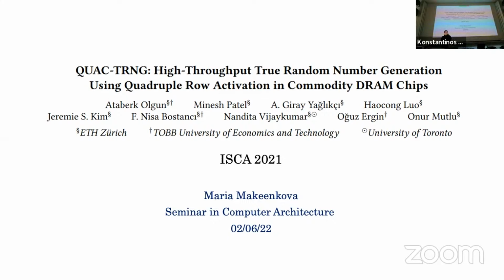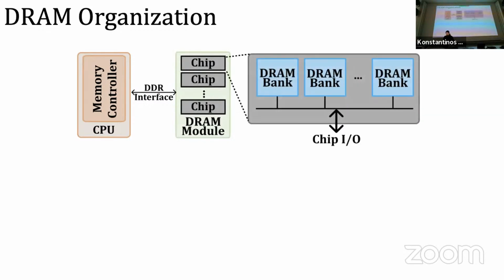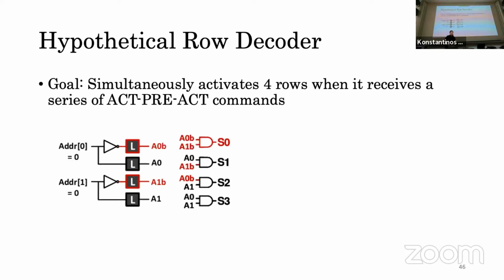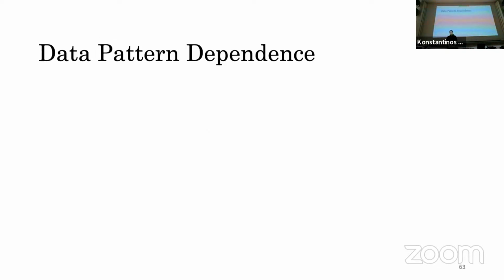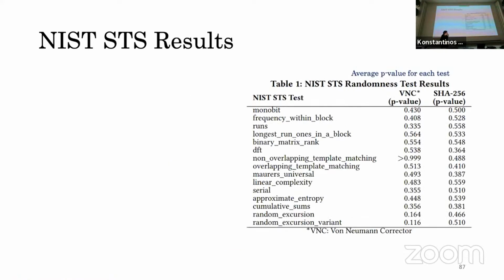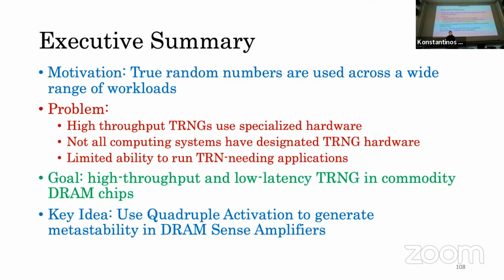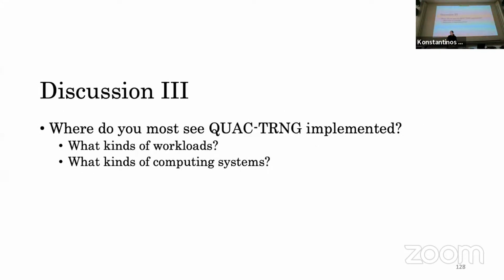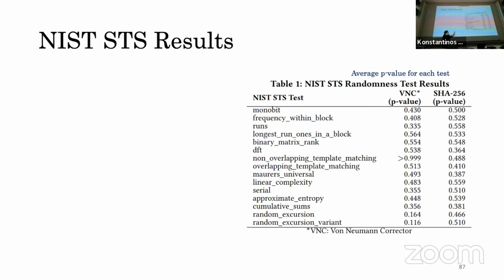Seminar in Comp. Arch- Session 7: QUAC-TRNG: High-Throughput True Random Number Generation (S2022)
Session 7a: Processing-In-Memory Enabled Graphics Processors for 3D Rendering, HPCA 2017

Recommended Reading:
Intelligent Architectures for Intelligent Computing Systems